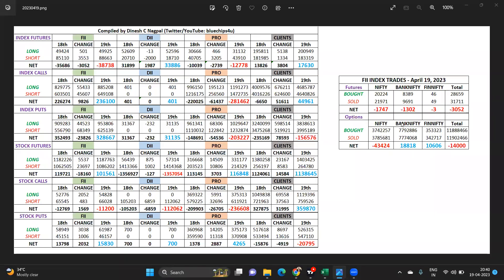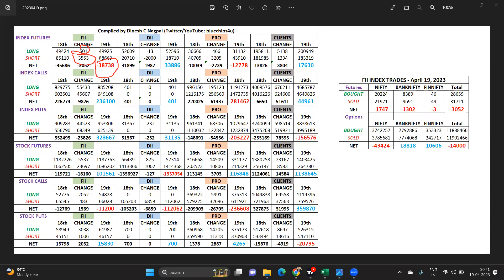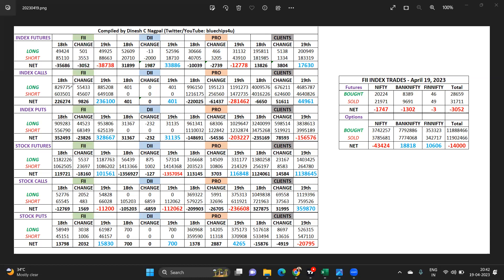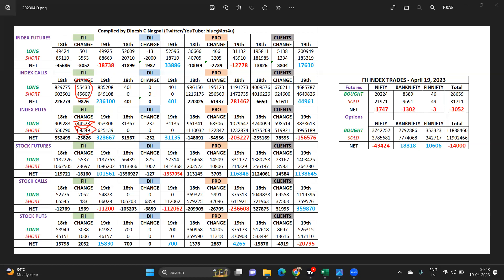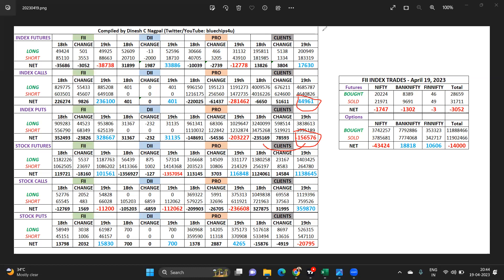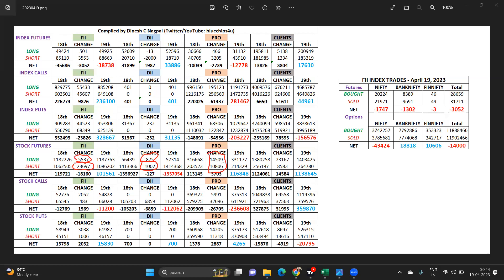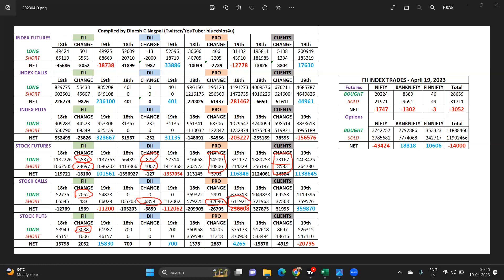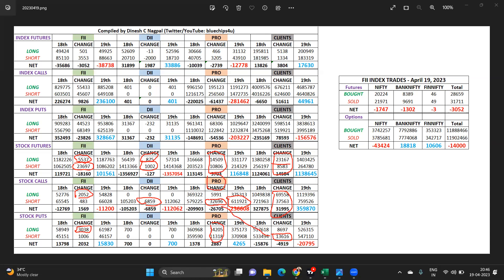Derivative Data Analysis - April 19, 2023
Derivative data analysis of all participants based on their open interest as on April 19, 2023